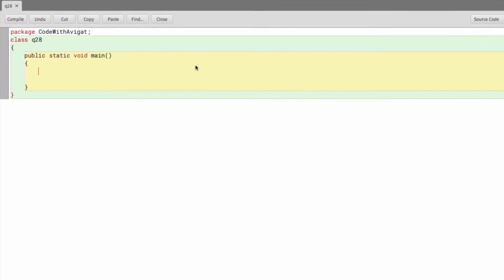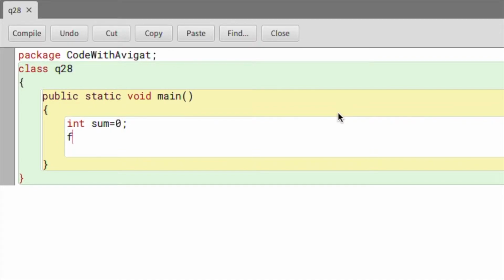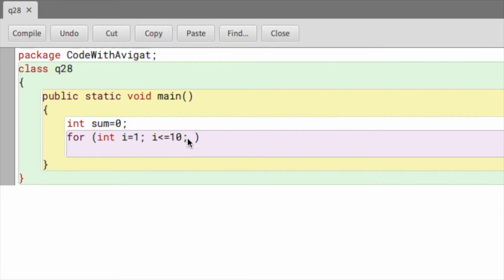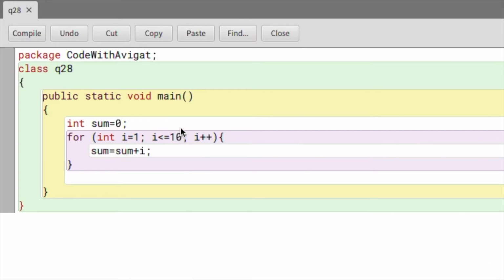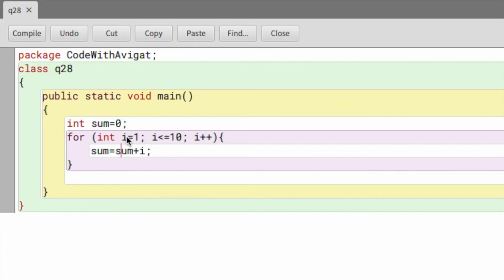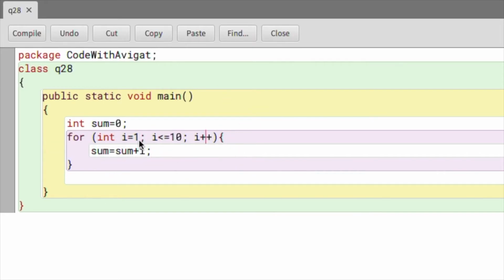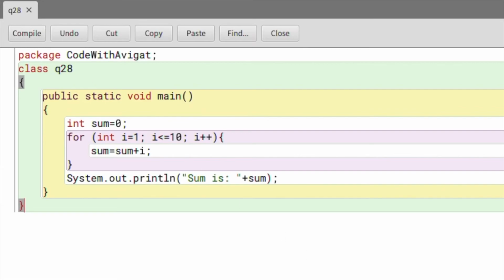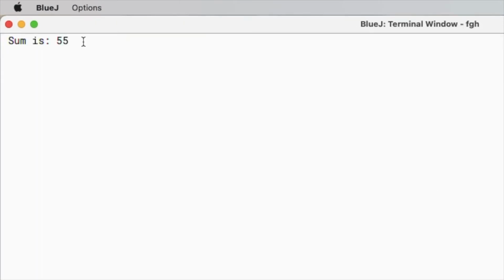Program To Find The Sum Of The First 10 Positive Integers | Java Tutorial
In this video I will be writing a java program to find the sum of the first 10 positive integers using for loops.

Avigat Gupta